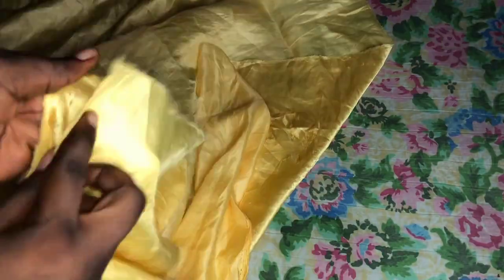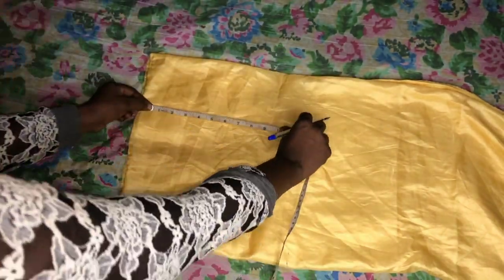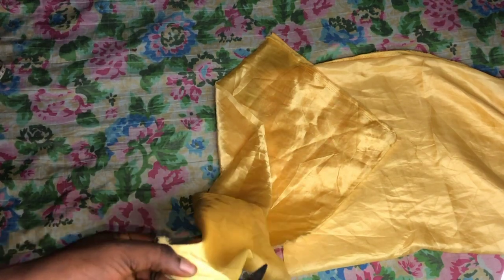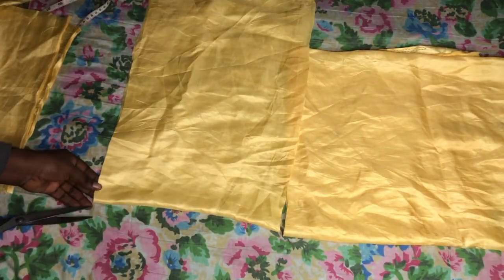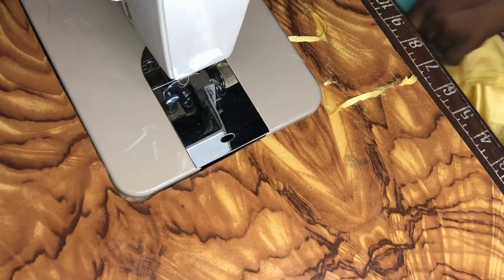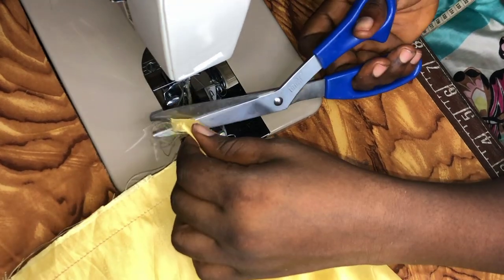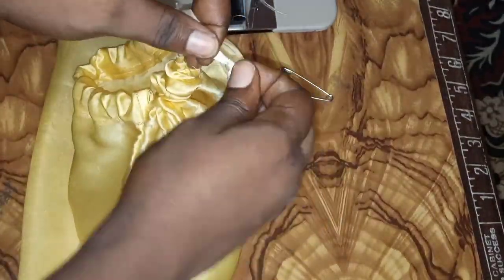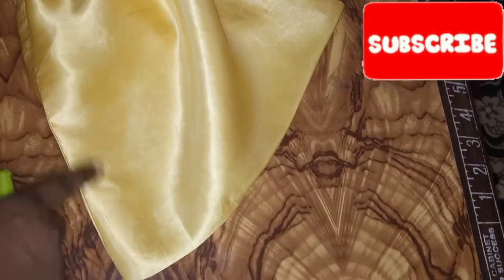How to make a drawstring bag. A better way to package products.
In this video, I will be working you through the step by step process of how to cut and sew a drawstring packaging bag, I'll also be talking about the benefits of drawstring bags and fabrics that can be used to make it them.